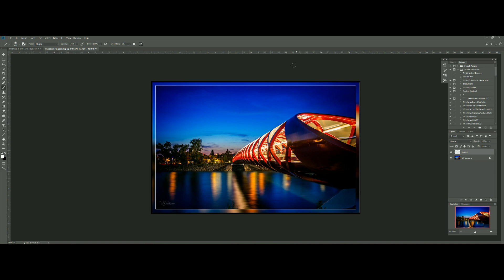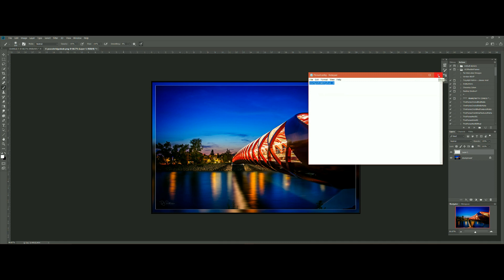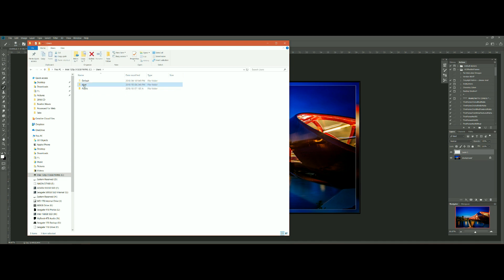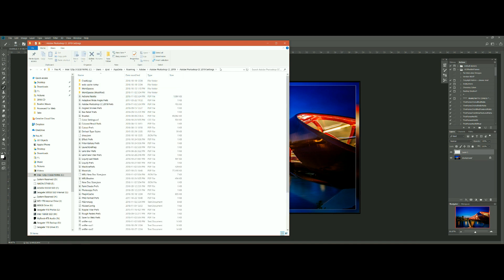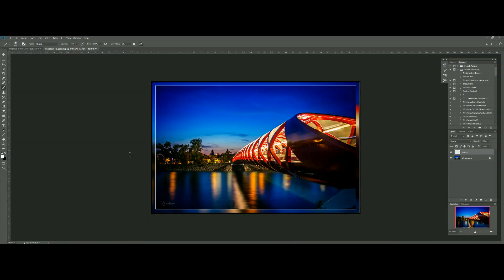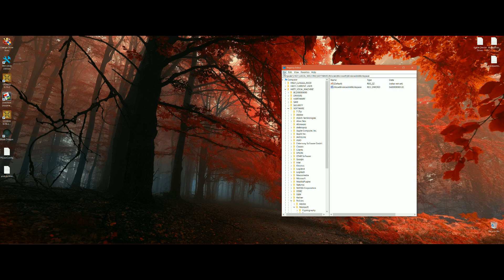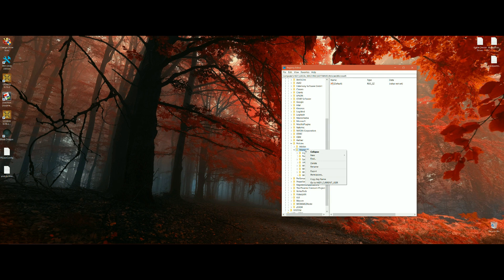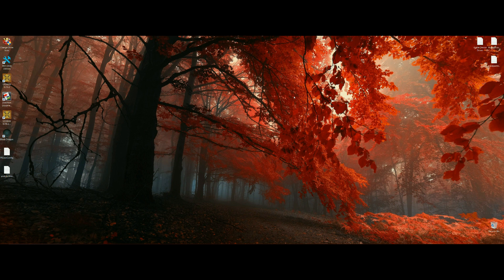Wacom Tablet Fix: Turn off Windows Ink and Remove Annoying Lag Circle in Windows 10 Photoshop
My short video on a trick to speed up your Wacom Tablet drawing in Photoshop by eliminating that annoying lag and that annoying Windows Ink hesitation and circle. I show you how to disable Windows Ink completely in Windows 10. Here is the link to my first Wacom Tablet / Windows Ink fix: